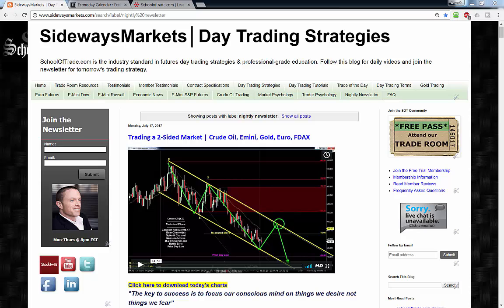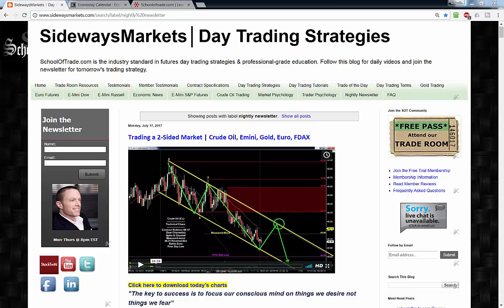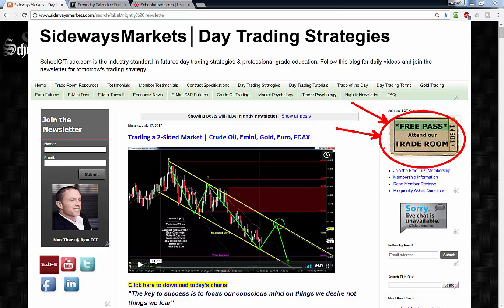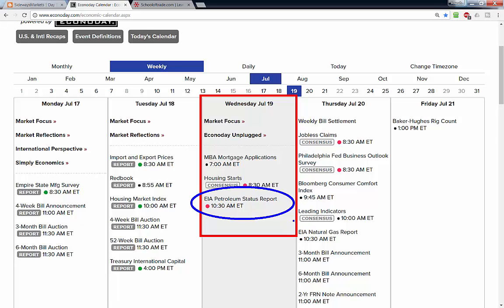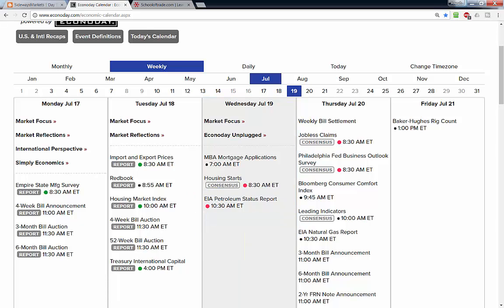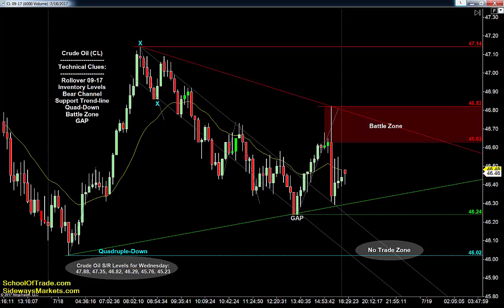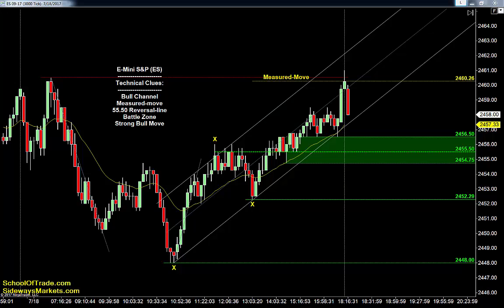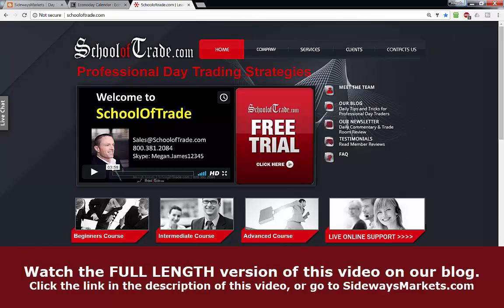Trading the Rule of 3’s | Crude Oil, Emini, Gold, Euro, FDAX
Watch the FULL LENGTH Video at SidewaysMarkets.com
Become a Member and Join the Trade Room:
Skype:  Megan.James12345
Economic News:
Joseph James, SchoolOfTrade.com and United Business Servicing, Inc. are not registered investment or trading advisers.
Futures and Options trading have large potential rewards, but also large potential risk. You must be aware of the risks and be willing to accept them in order to invest in the futures and options markets. Don't trade with money you can't afford to lose. This is neither a solicitation nor an offer to Buy/Sell futures or options. No representation is being made that any account will or is likely to achieve profits or losses similar to those discussed on this web site. The past performance of any trading system or methodology is not necessarily indicative of future results. CFTC RULE 4.41 – These results are based on simulated or hypothetical performance results that have certain inherent limitations. Unlike the results shown in an actual performance record, these results do not represent actual trading. Also, because these trades have not actually been executed, these results may have under-or-over-compensated for the impact, if any, of certain market factors, such as liquidity. Simulated or hypothetical trading programs in general are also subject to the fact that they are designed with the benefit of hindsight. No representation is being made that any account will or is likely to achieve profits or losses similar to these being shown.